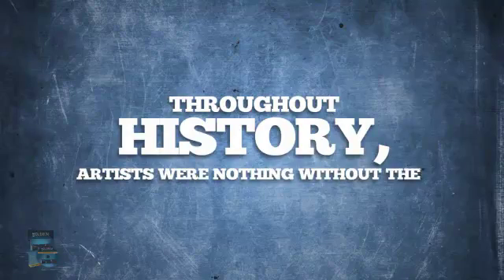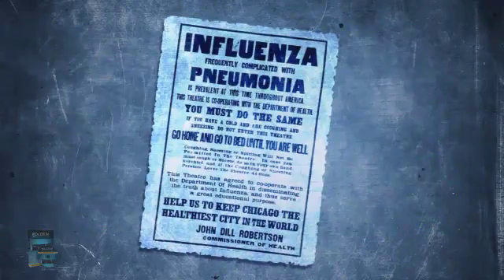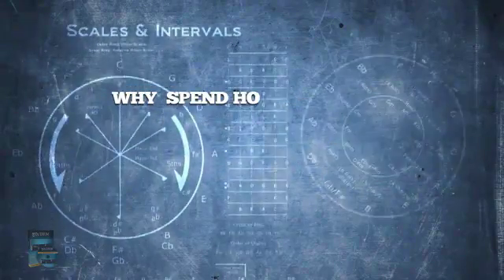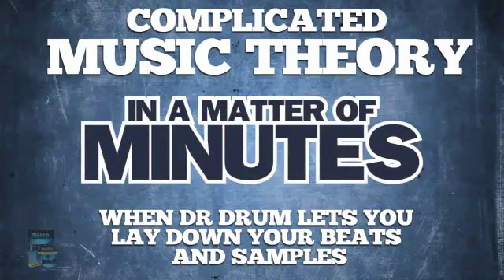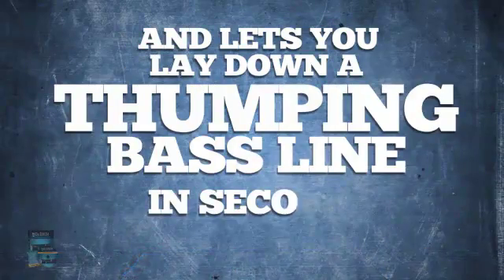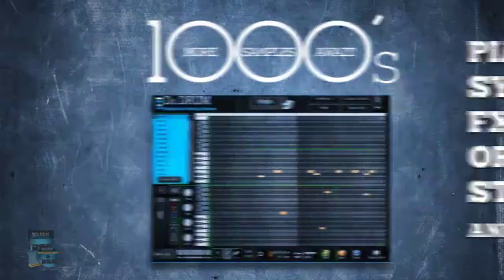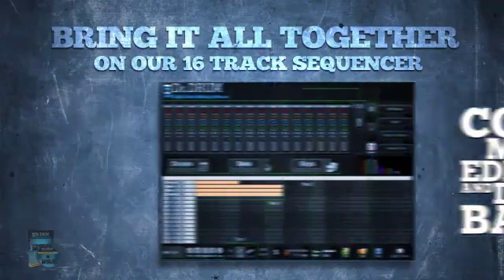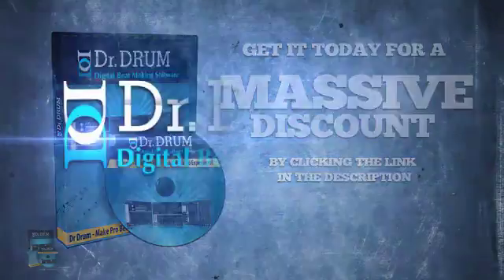Simple beat maker program that will run on any computer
Dr. Drum is beat mixing software that allows you to create professional grade mixes at a fraction of the cost. Forget booking studio time, and messing with turntables, sequencers and shelves of audio files. All you need to create amazing beats are the awesome features offered by Dr. Drum to create mixes which are intense, in terms of sound quality and intensity.